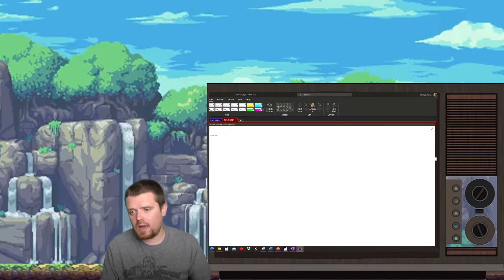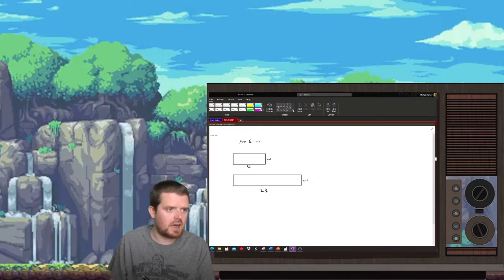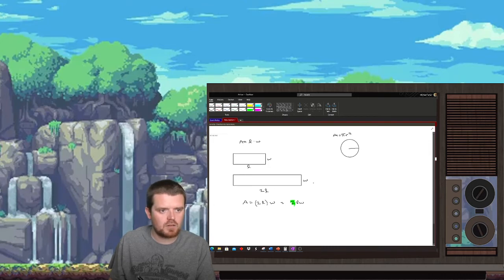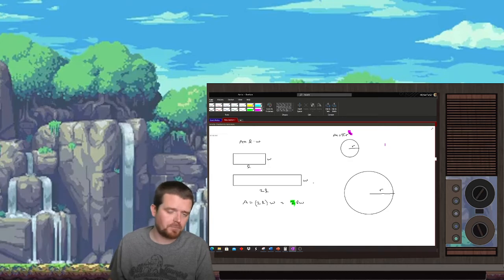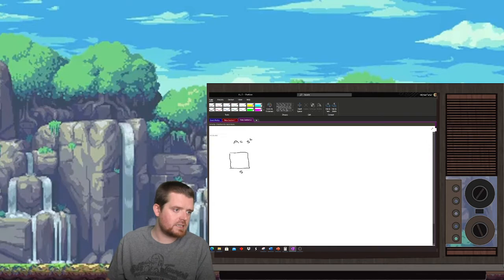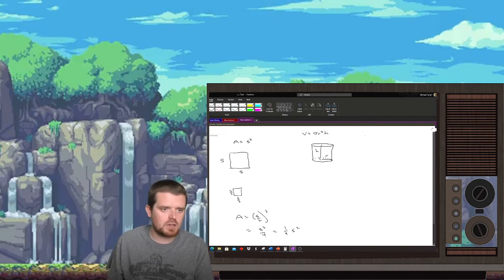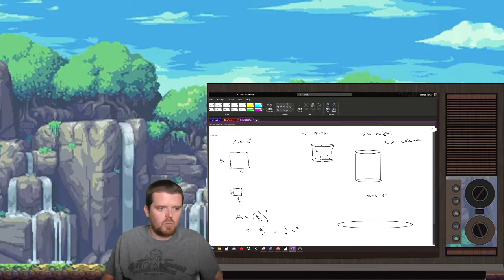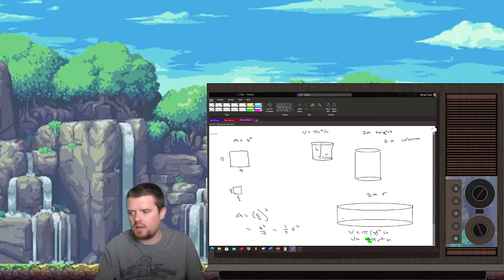9 4 Change in Dimensions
How a change in a single dimension changes area, volume, etc.

Notes

How does the change of a linear variable affect volume, area, etc.?

How does the change of a variable with an exponent affect volume, area, etc?